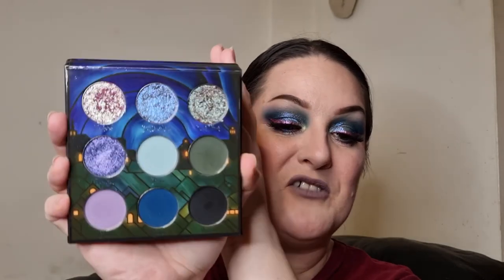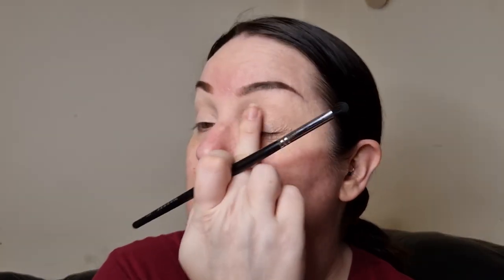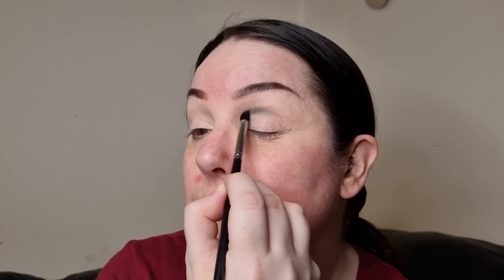Finally trying Fantasy Cosmetica! Rogue palette | Look & swatches | Try 1 indie brand a month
Hello my beauties! I’m super excited to be finally trying Fantasy Cosmetica! I chose the Rogue palette because I was so drawn to the colour story. I hope you enjoy watching this video as much as I enjoyed filming it!

Face:
VE Cosmetics Ritual Primer
Lancome Teint Idole Ultra Wear Foundation – 007
Anastasia Beverly Hills Magic Touch Concealer – 2
BPerfect Shape Stick - Maple
Trigwell Cosmetics Setting Powder - Translucent
The Beauty Crop Coco Bronze Face Palette
The Beauty Crop Coco Rose Blush Palette
Beauty Moon Cosmetics Enchantment Highlighter & Topper Palette
Eyes:
Fantasy Cosmetica Rogue Palette
Arttitude Cosmetics Cake It! Water Activated Liner - Pride
BPerfect Cosmetics Lash Out Mascara – Black
Duo Glue Lash Adhesive
Arttitude Cosmetics Luxury Lashes – Unsure of name*
Danessa Myricks Beauty Infinite Chrome Micropencil – Lilac Quartz
Lips:
Beauty Moon Cosmetics Lip Icon Liquid Lipstick – M39